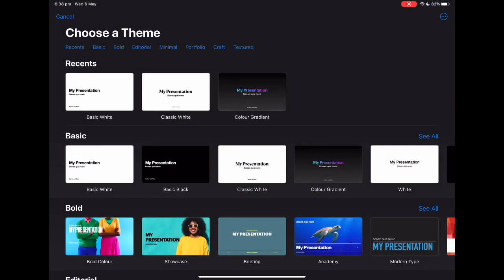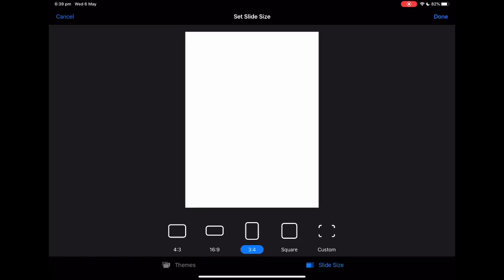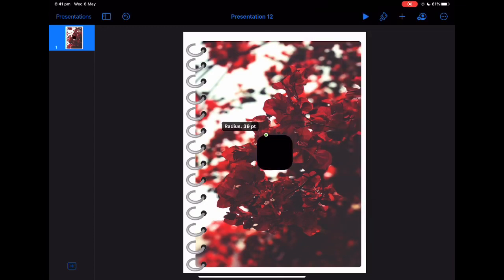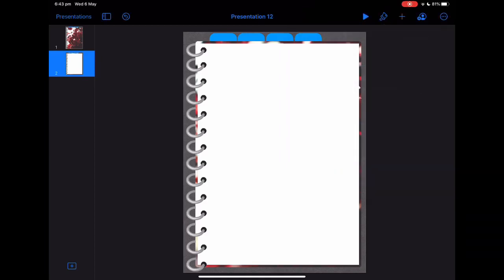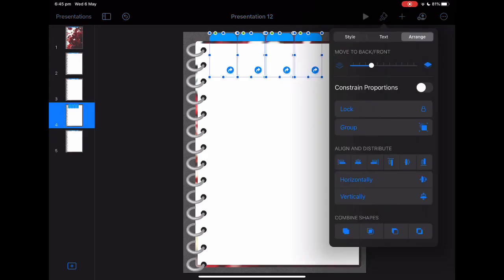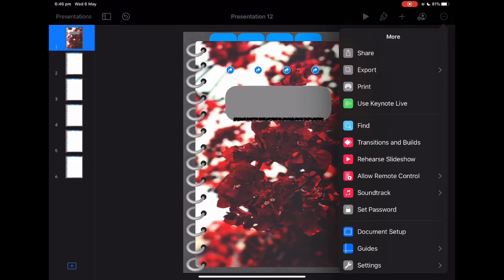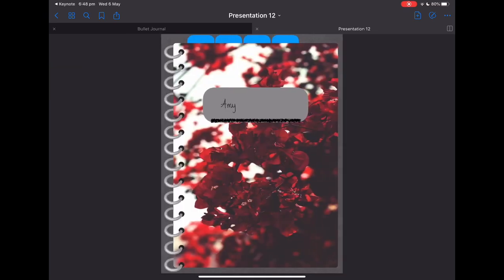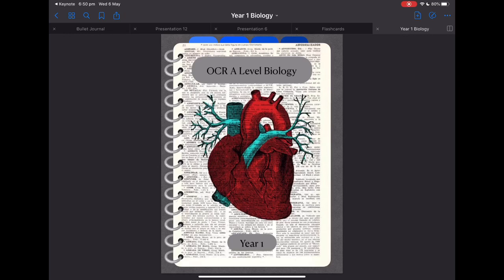How to make your own DIGITAL PLANNER! Easy tutorial - Studying Digital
Hey there, I’m a sixth form student sharing my digital notes to keep myself motivated and procrastination free during quarantine, whilst also hopefully motivating you with your studies.✨

In today’s video I’ll be showing you guys how to make your very own digital planner on keynote! It’s so quick and easy, you’ll be a pro at it in no time at all. These planners can be made and uploaded into any note taking system like Goodnotes 5, notability and even iBooks.

Have a lovely day and thanks for stopping by :)

My Supplies!
Tablet: iPad Pro 11” (2018)
Stylus: Apple Pencil 2nd Generation
Screen Protector: Paperlike
Laptop: MacBook Pro 13”
Editing: iMovie
GoodNotes 5 and Notability for my note taking!